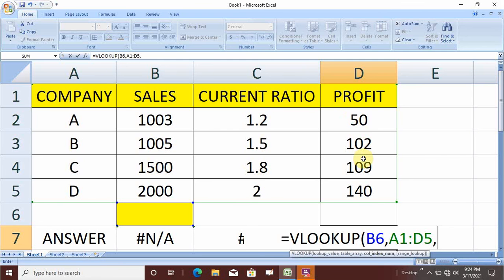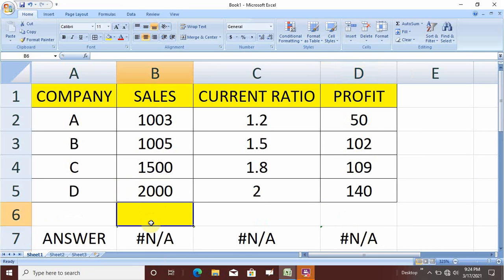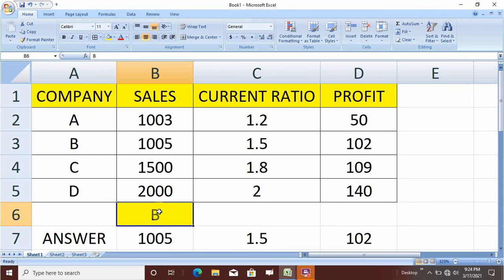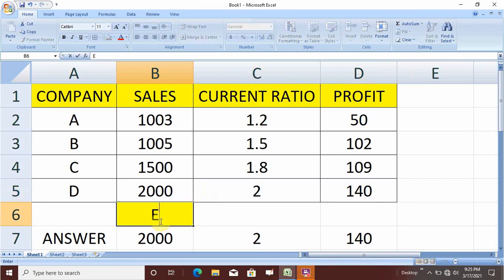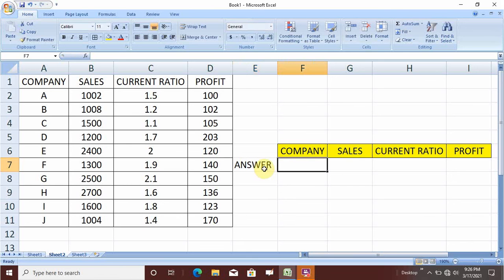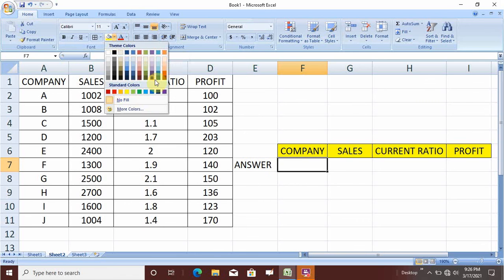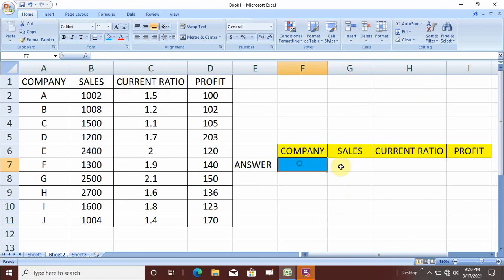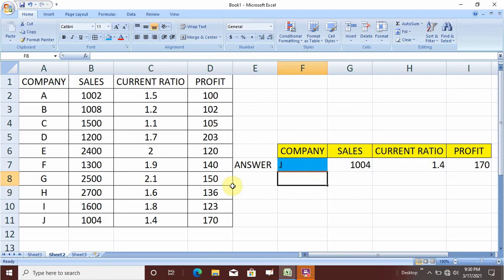vlookup english version